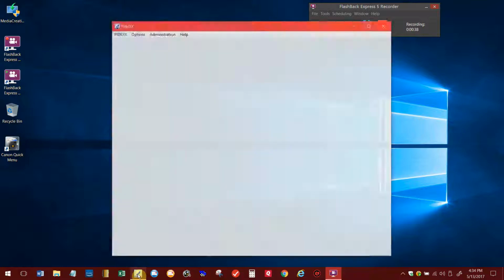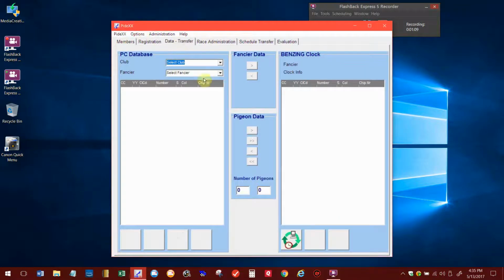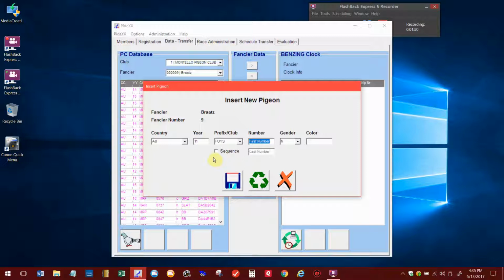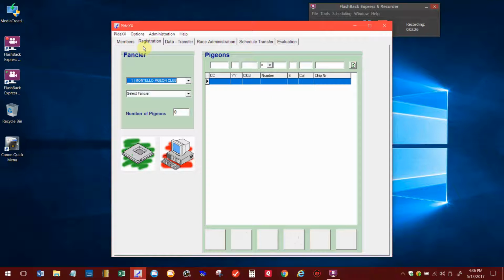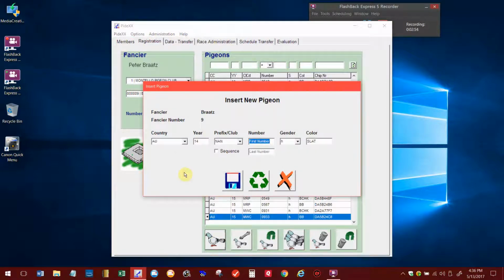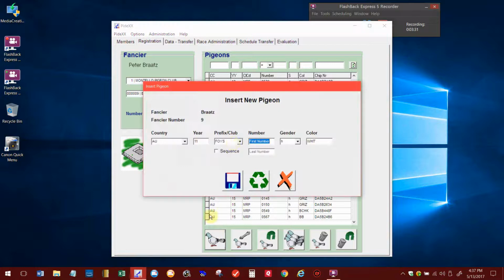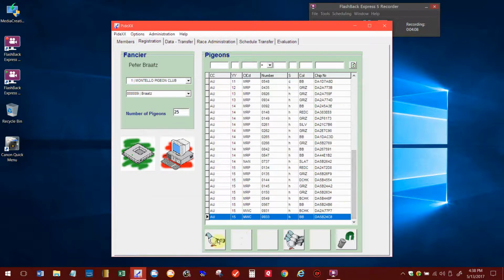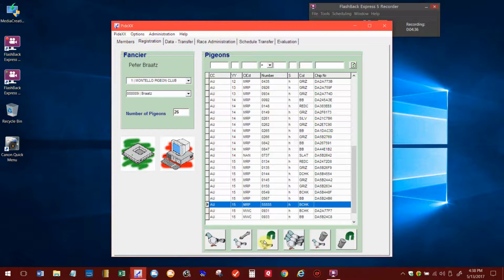PIdexx Adding Birds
PIdexx - Adding pigeons to the Database.